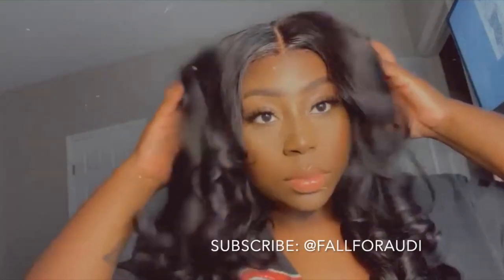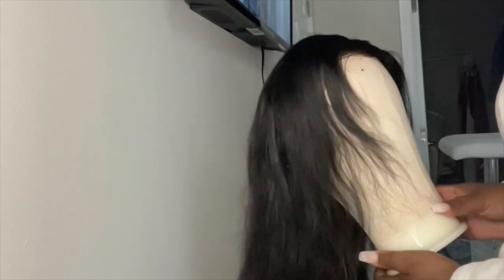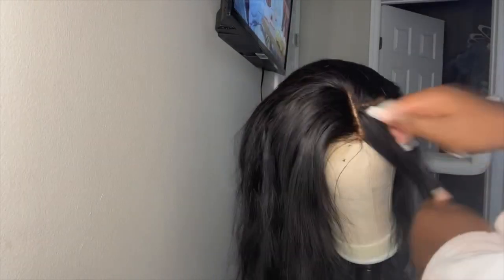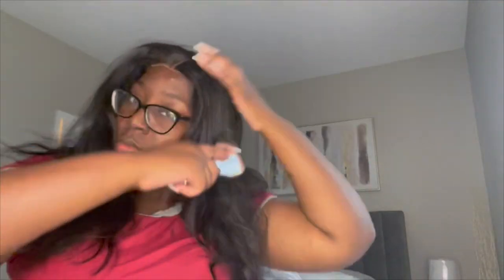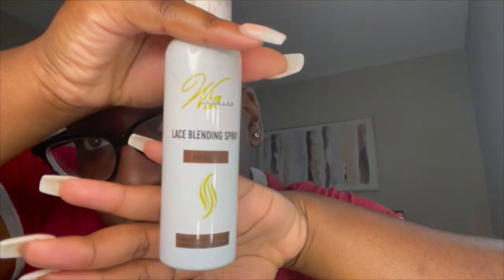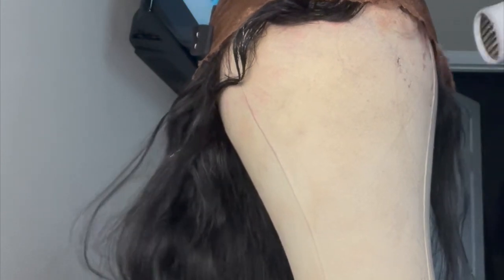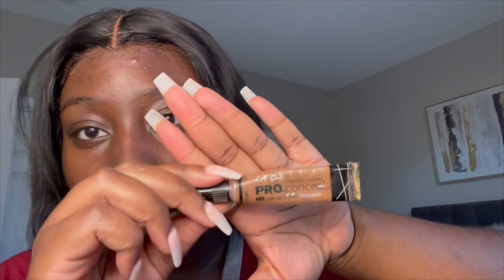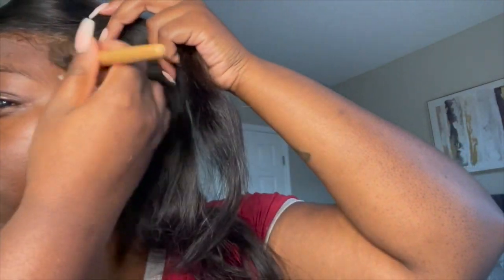Celie Hair 7 month review + Re-install | Is it Worth it? UNSPONSORED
7 month review on Celie Body Wave Wig.